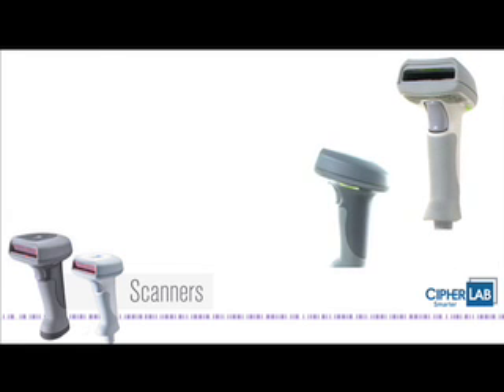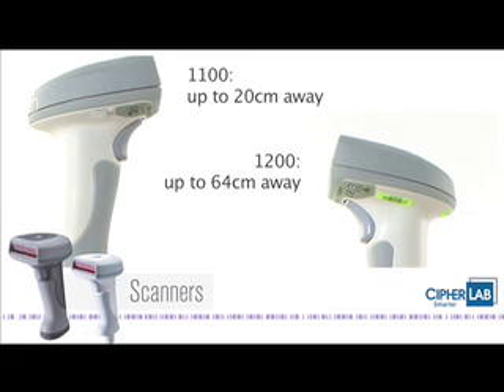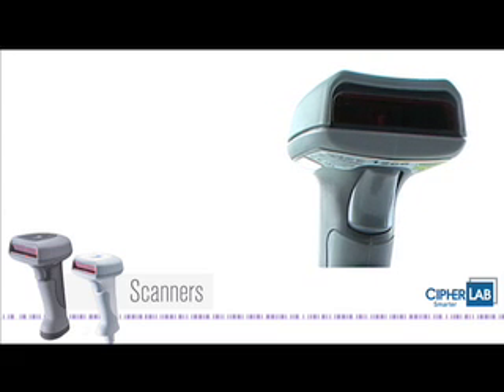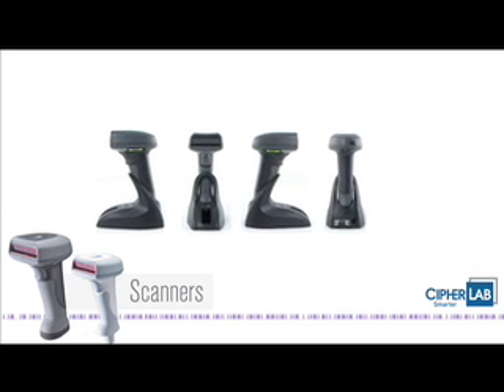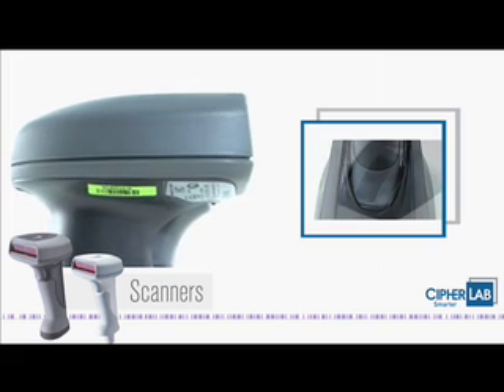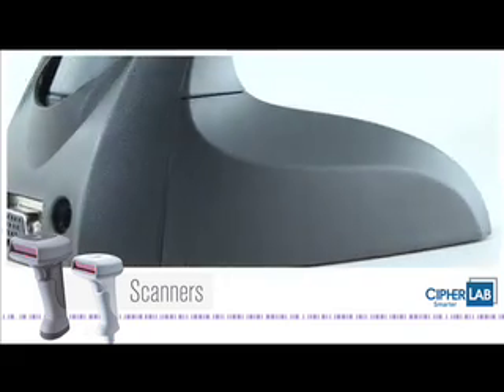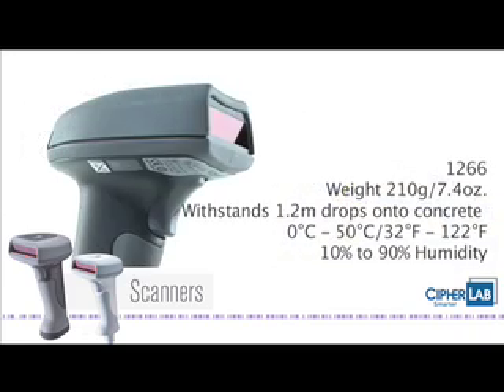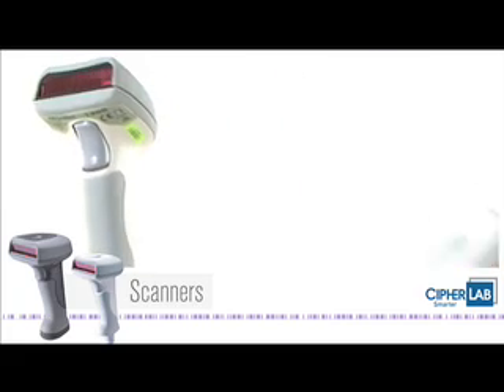Cipherlab Products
The newest selection of available Cipherlab products.